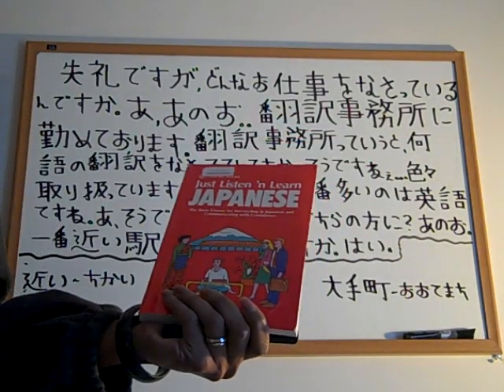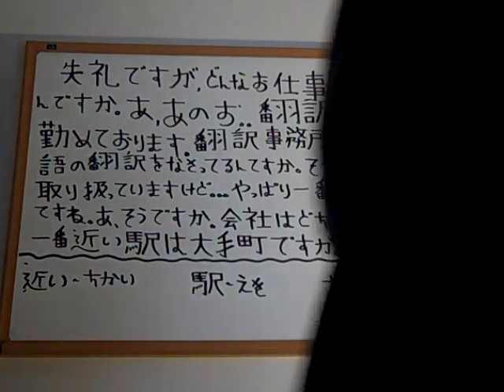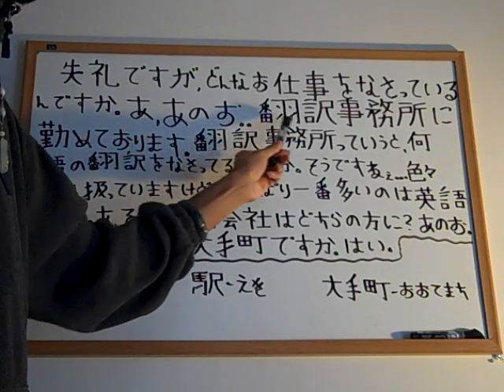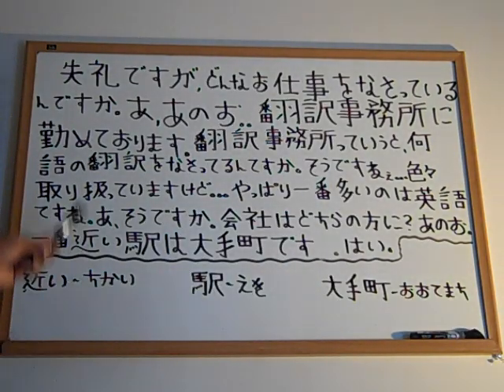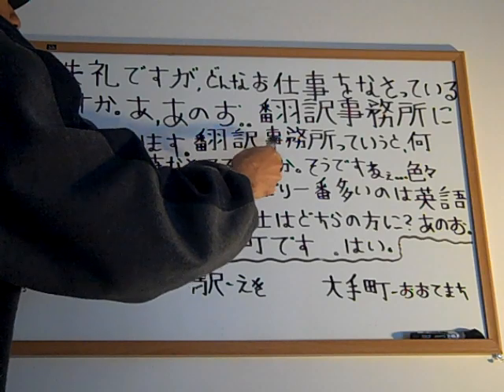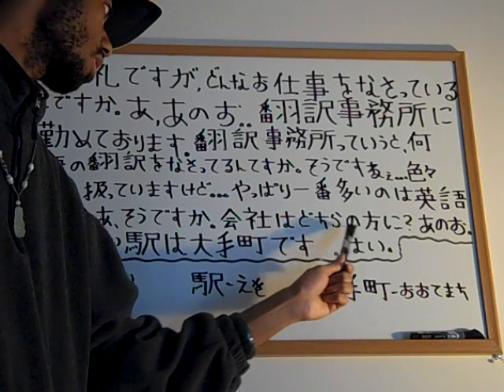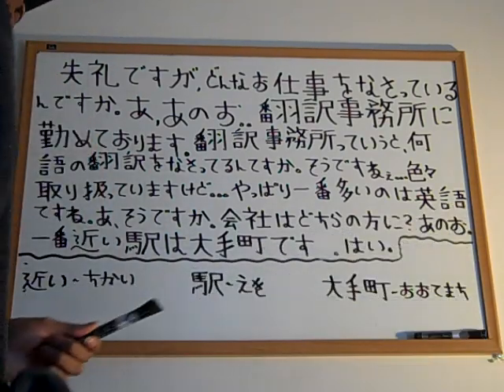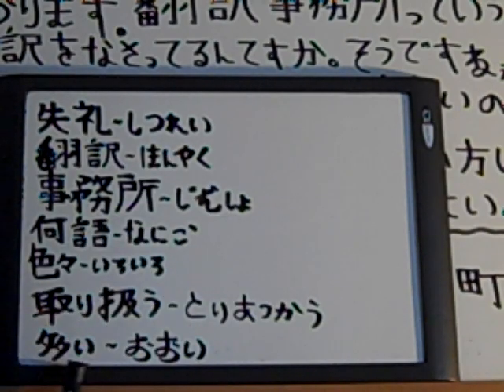What do I do with all the romaji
Don't use romaji for too long